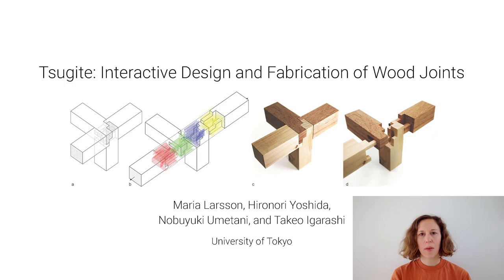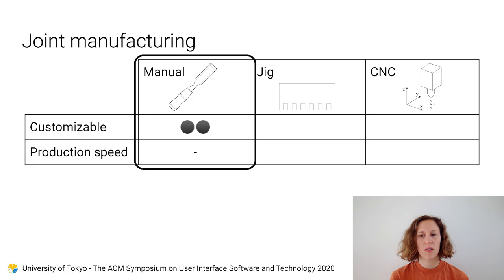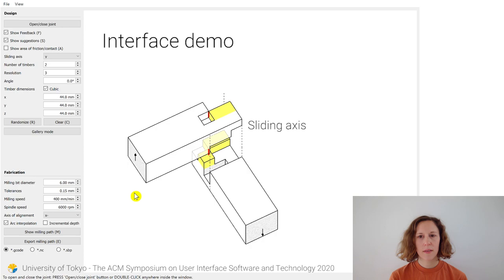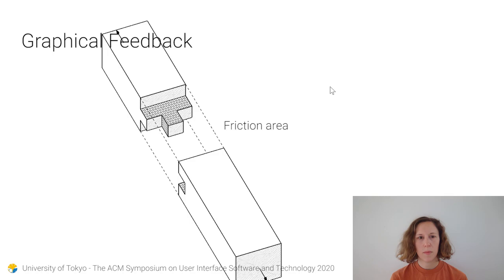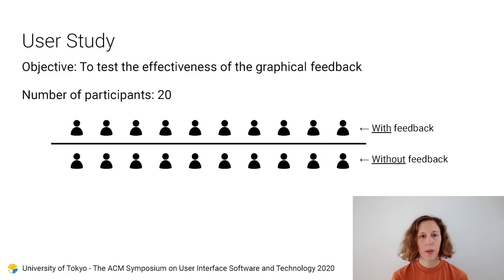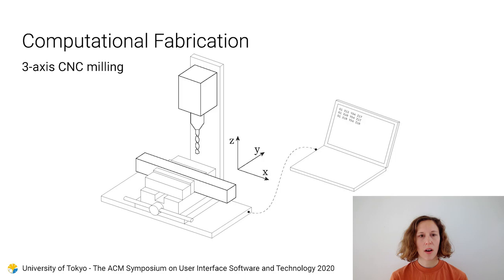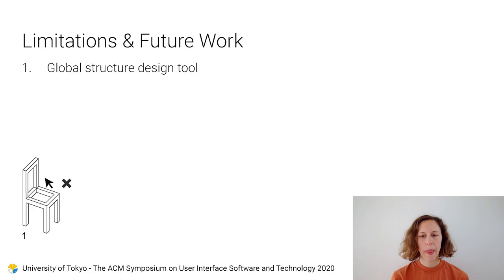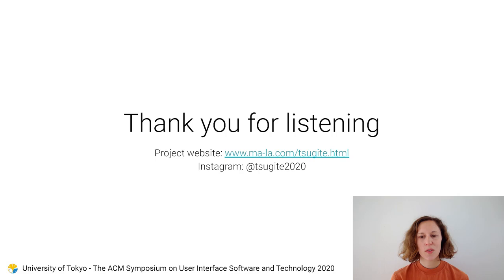Tsugite - Long presentation - UIST 2020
Long (15 min) conference presentation

"Tsugite: Interactive Design and Fabrication of Wood Joints"

Maria Larsson, Hironori Yoshida, Nobuyuki Umetani, and Takeo Igarashi

UIST '20: Proceedings of the 33rd Annual ACM Symposium on User Interface Software and Technology (October 2020)